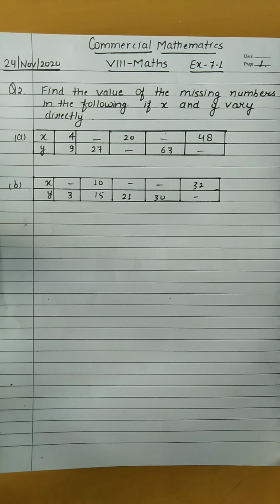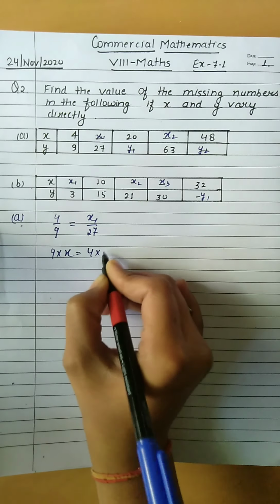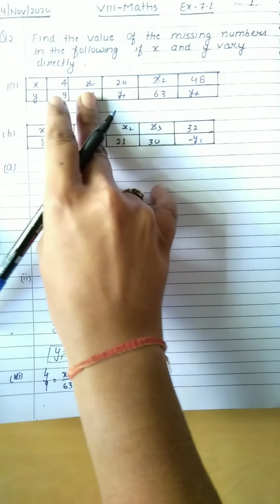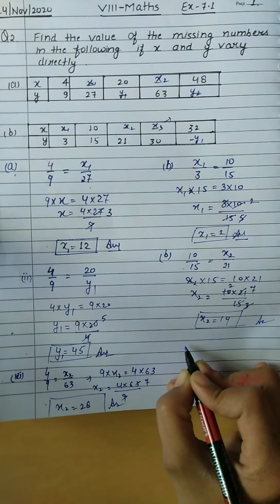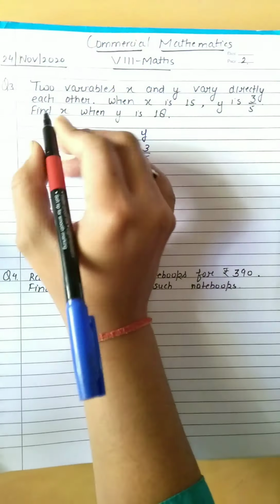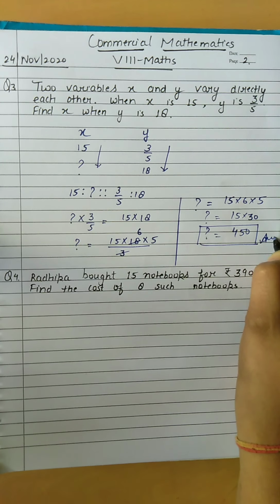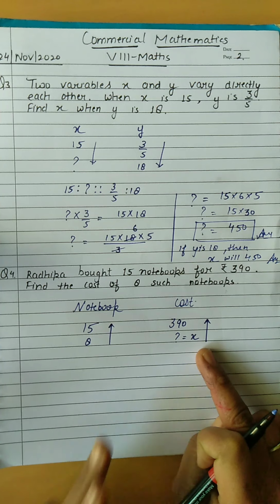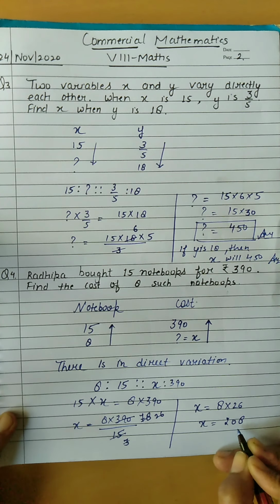24 November 2020, Class-8, Chapter-7 (Commercial Mathematics), Ex-7.1 (Q-2, Q-3, Q-4)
24/Nov/2020
Class-8
Chapter-7 (Commercial Mathematics)
Ex-7.2 (Q-2, Q-3, Q-4)
Book-MathSpark A Course in Mathematics Jharna De